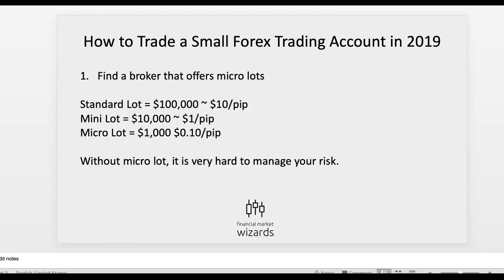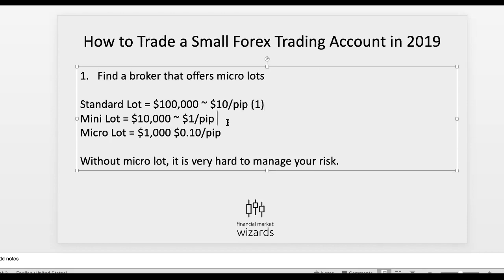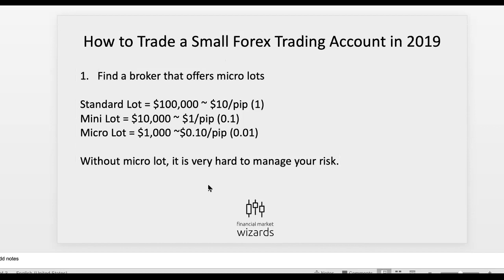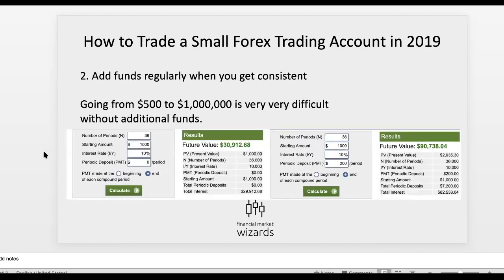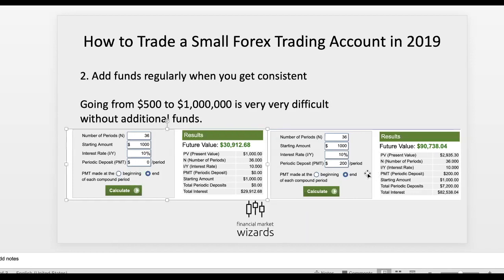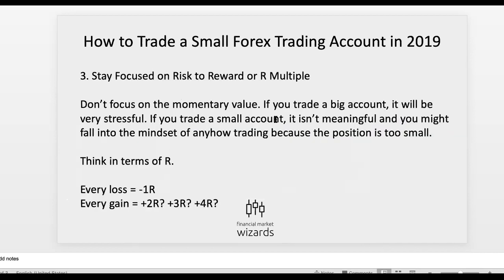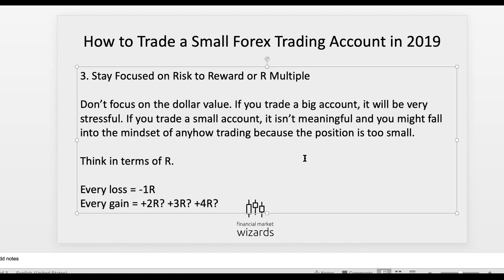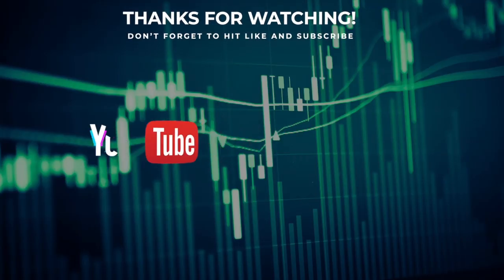How to Grow a Small Forex Account in 2019 | Forex Trading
Discover how you can grow a small account in Forex Trading from scratch.